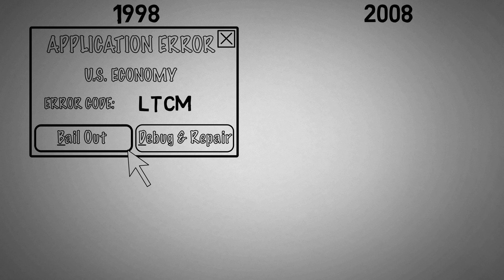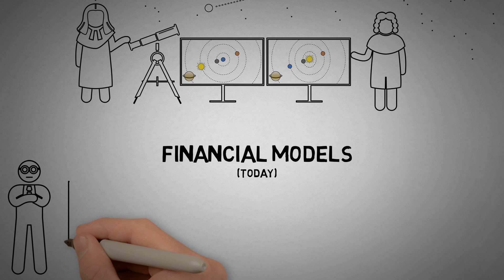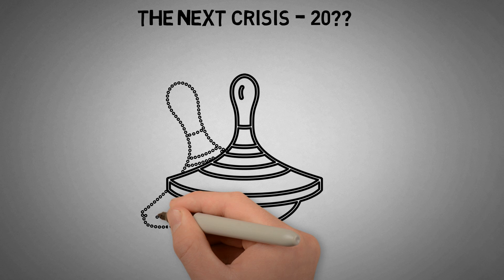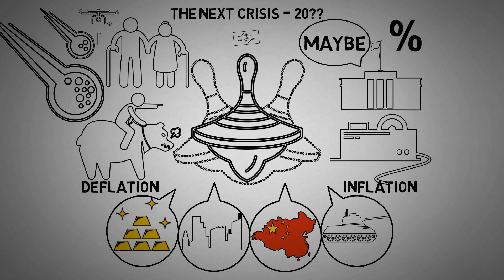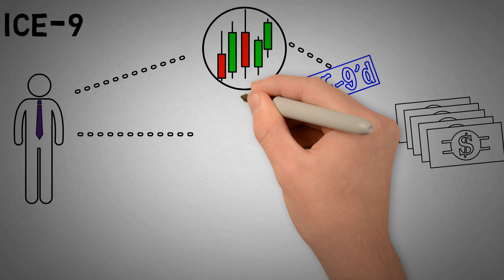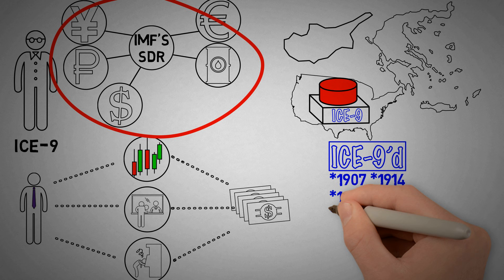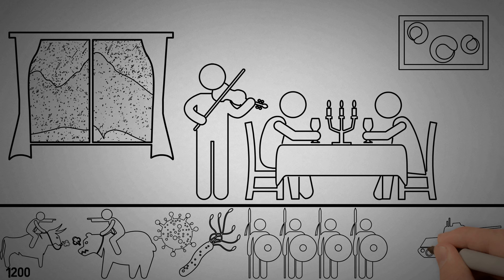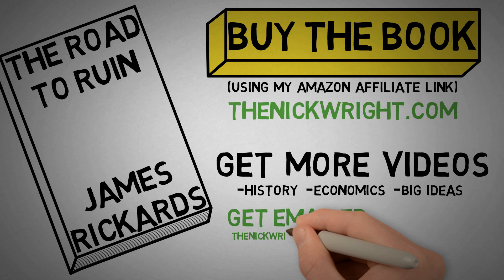Jim Rickards - Road to Ruin - Animated Book Summary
The Road to Ruin is Jim Rickards new book about the elites plan for the next financial crisis.

Building on his previous two books (Currency Wars, and Death of the Dollar (which is more accurately referred to as ""The Likely Severe Loss of Confidence of the Current International Monetary System and it's Likely Replacements & What You Can Do To Protect Your Savings"") this book explores how the next crisis will actually play out. Why it won't be solved by injecting more liquidity (as in 2008), but will rather be addressed with something cryptically referred to as ICE-9.